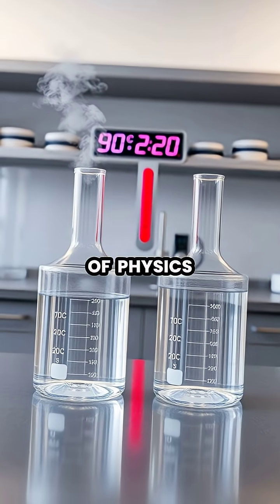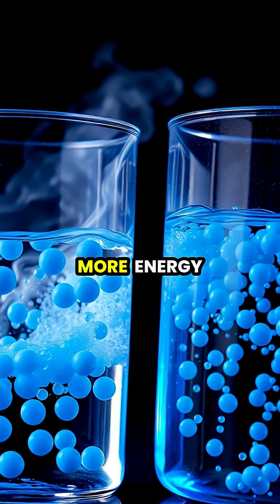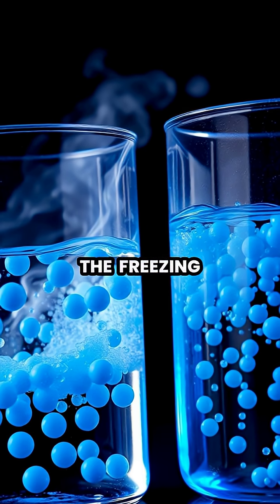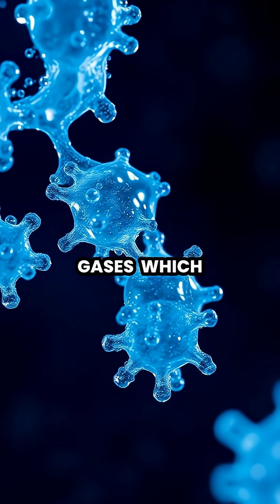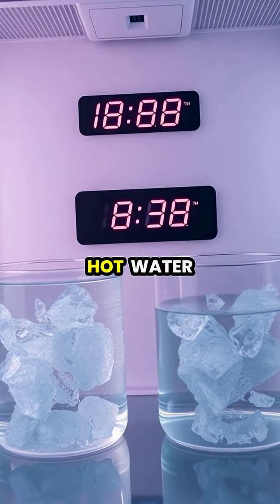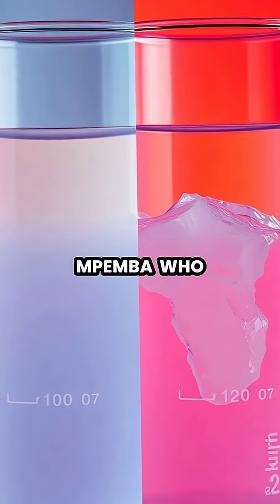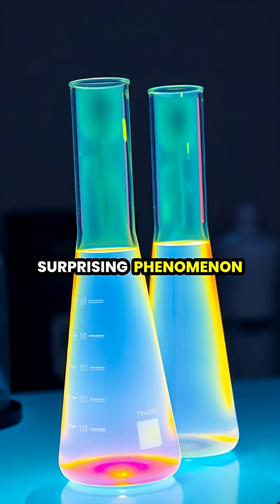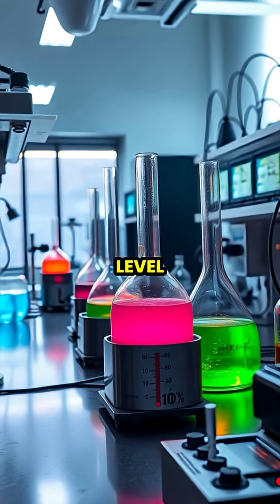Can Hot Water Freeze Faster Than Cold? 🔥❄️ | The Mpemba Effect Explained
Discover the mind-boggling Mpemba effect! 🤯 In this fascinating exploration, we unveil how hot water can actually freeze faster than cold under certain conditions. 🧪💧 From particle movement to evaporation, we break down the science behind this counter-intuitive phenomenon. ⭐ Watch as we examine water molecules at a molecular level, revealing the surprising secrets of nature that challenge our basic assumptions!